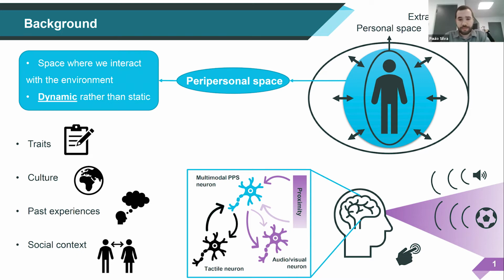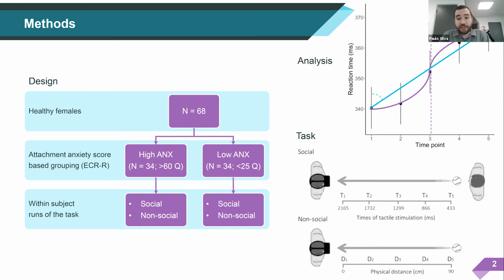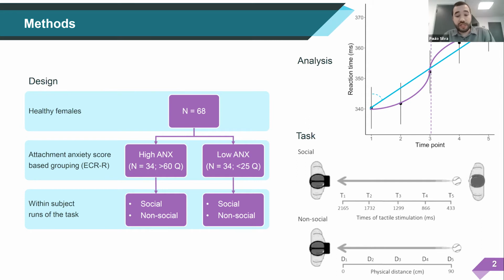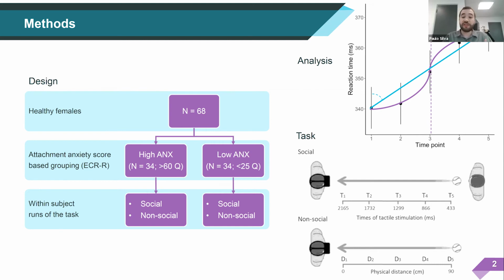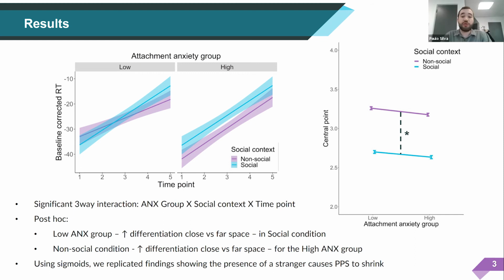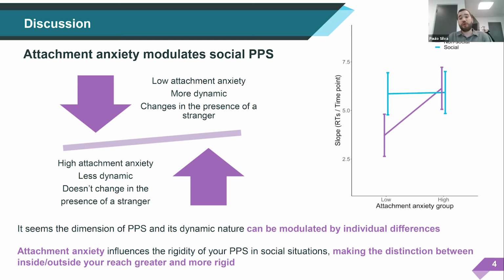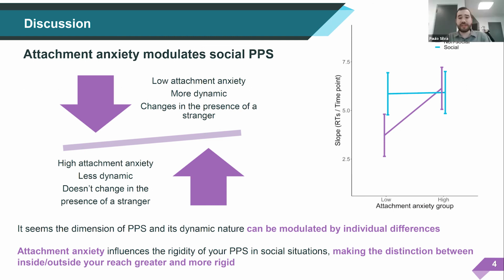How anxiety affects our peripersonal space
Relationship between attachment anxiety and social peripersonal space – an empirical approach via a multisensory integration task.

Presented by Paulo Cunha da Silva, University of Hertfordshire.

Featured presentation from the 7th Annual Conference of the Australasian Society for Social and Affective Neuroscience, June 2021 (Session 6.4).